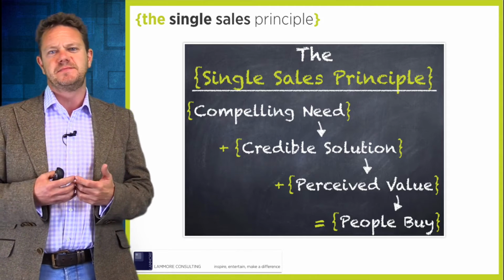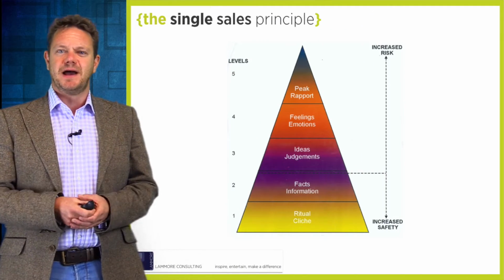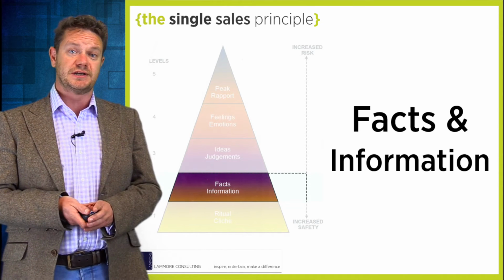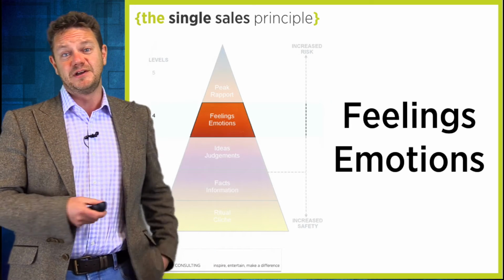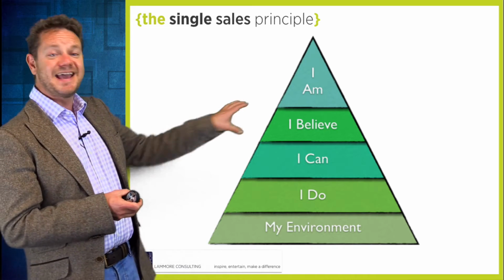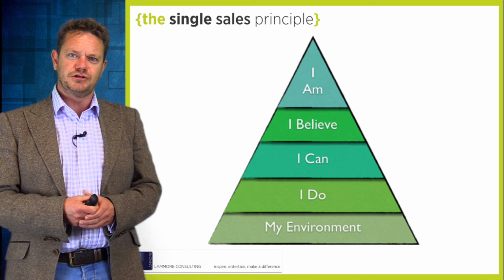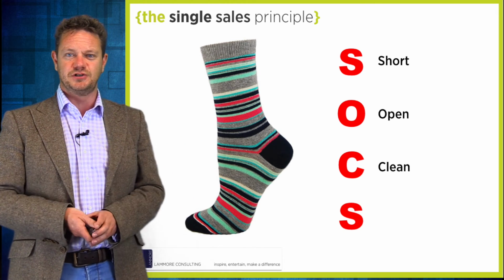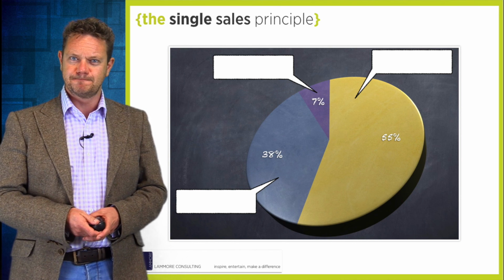Questioning to Build Rapport - Building trust with the 'Rapport Triangle'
Relationships are built on trust. This webcast explores how to elevate your relationship from being fact based, to tapping into the customer's emotions and feelings.